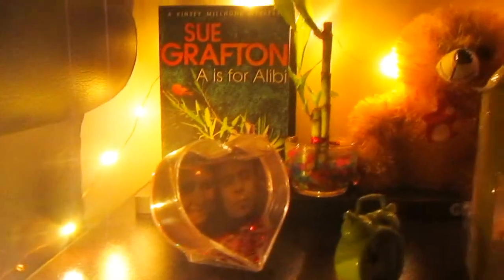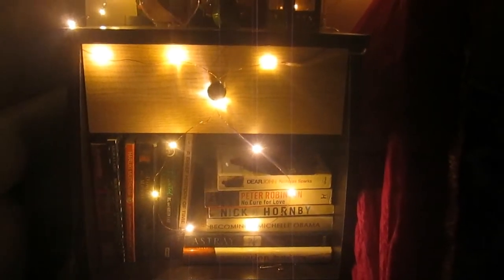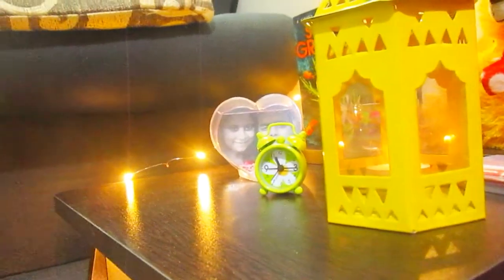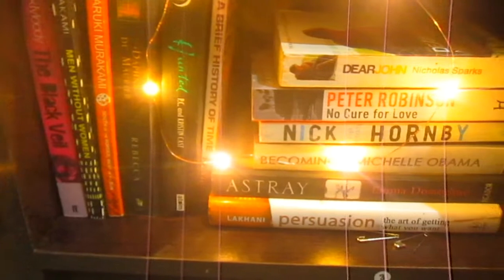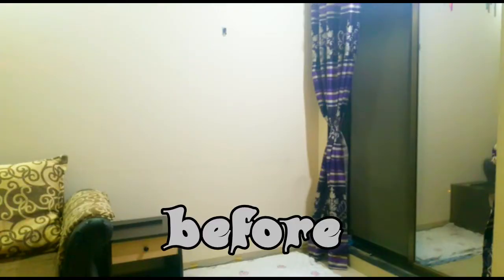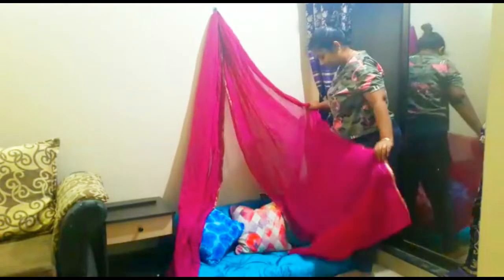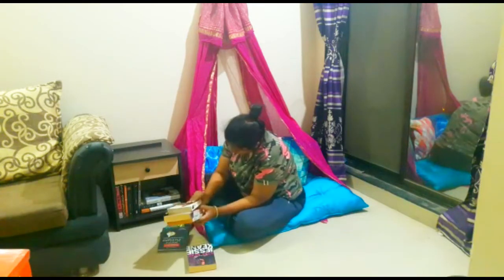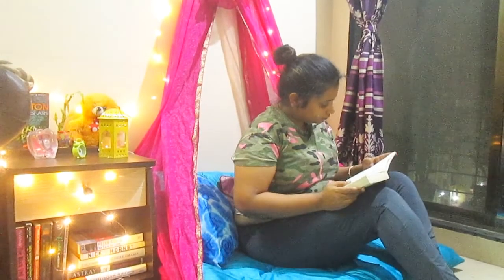On Budget Floor Sitting In Living Room 2019 |Cozy Corner With Canopy From Old Saree| Big Makeove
hey loves

Floor Sitting Cozy Corner 2019 With Canopy|Canopy From Old Saree DIY|Affordable Living Room Makeover
I have created this super cozycorner at my home. The floorsittingidea was an epic hit. Guests love it. You could create extrasittingspace extrasitting2019 # livingroommakeover2019 floorsittingmakeover I hope u like it and if you like it do create it .